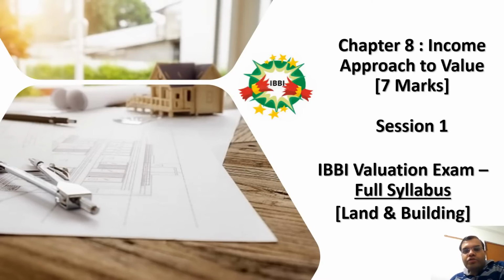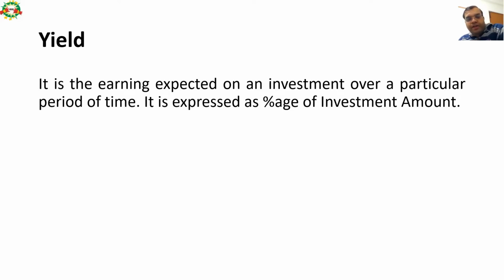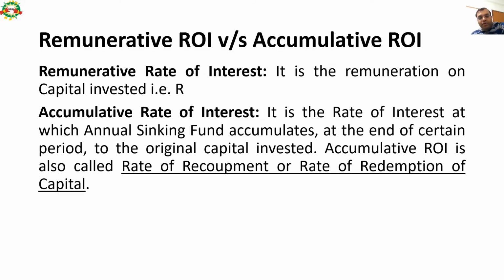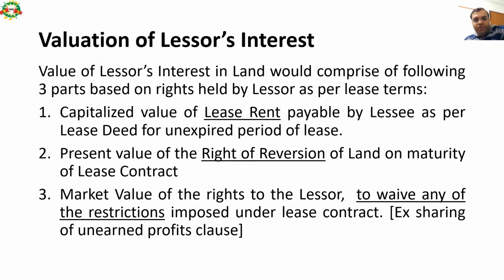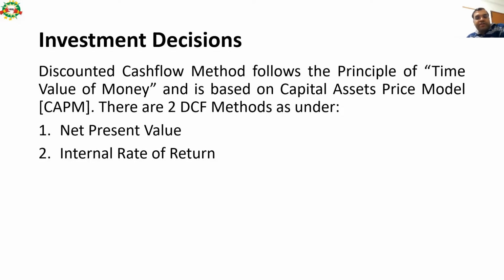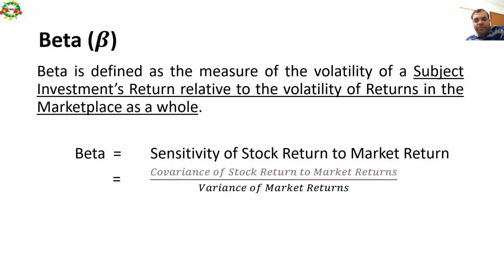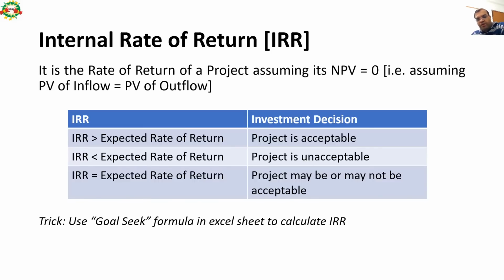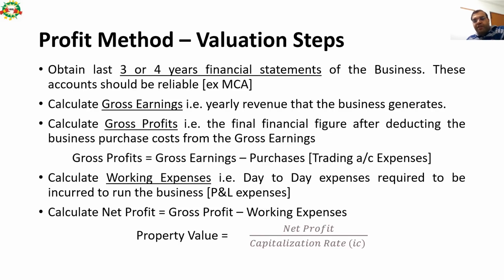Income Approach to Value | Theory | IBBI Valuation Exam Study Material | IBBI Cracker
Registered Valuer Organisation
Clear IBBI Land and Building Valuation exam in 1 month.

In this session we are going to cover following topics:
• Relation b/w Income & Value
• Valuation of property affected by Rent Control Acts; licensed property under Easement Act, 1882; Leasehold Properties under TP Act.
• Derivation of Yield Rate from Market Derived Data
• Remunerative ROI & Accumulative ROI
• Types of Rent, Outgoings, Income, Yield, Years Purchase
• Determination of Market Rent & Standard Rent
• Lease - Lessor and Lessee: Types of Lease; lease provisions & covenants
• Valuation of Lessor’s Interest, Lessee’s interest including sub-lease in leased property; premature termination or surrender of lease
• Real estate as an investment; yield from real estate vis-à-vis other forms of investments; sound investment comparison
• Investment decisions: DCF techniques, IRR, NPV & CAPM
• Profit method for valuation